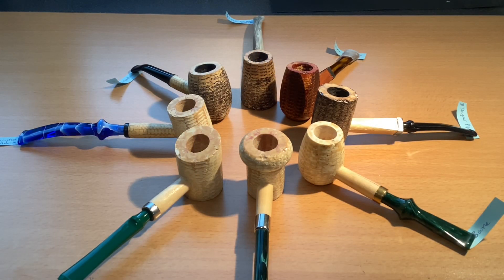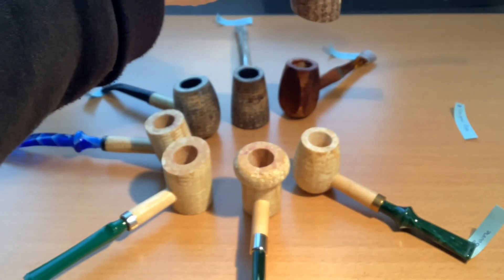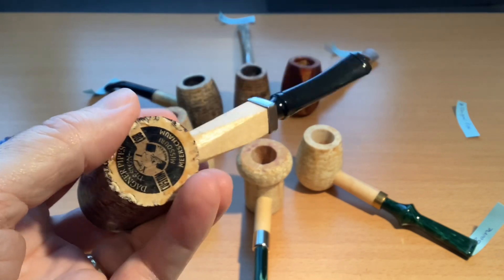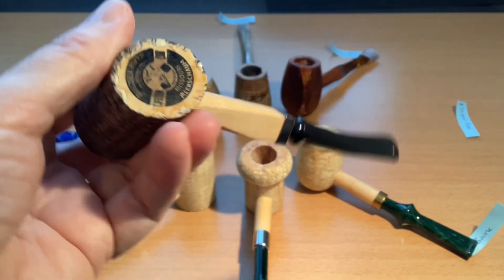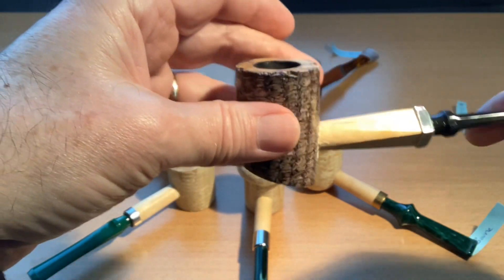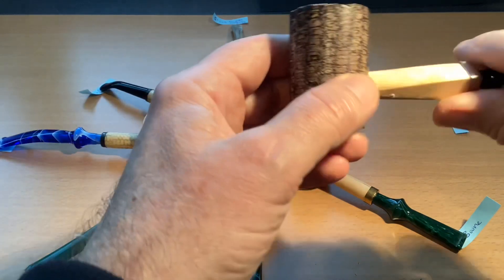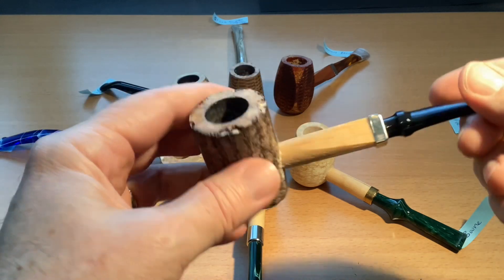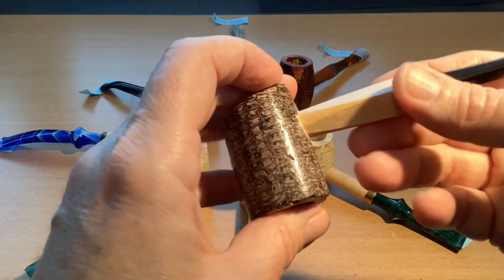My newest corn cob pipes 🌽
In this video, I show 8 more recently acquired, unsmoked corn cob pipes and smoke some Missouri Meerschaum Great Dane tobacco in one of them. Also I use a Larry Blackett corn cob pewter tamper as well 😉🌽🌽

All of my videos are not monetised and are for education, information and entertainment.